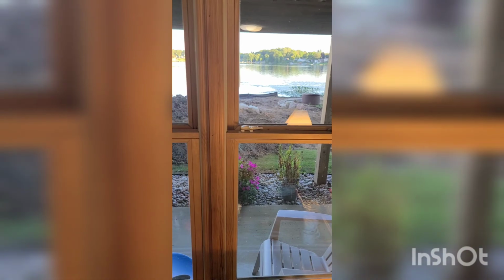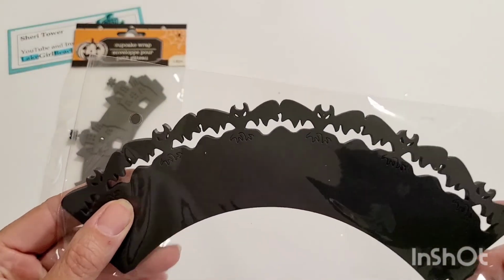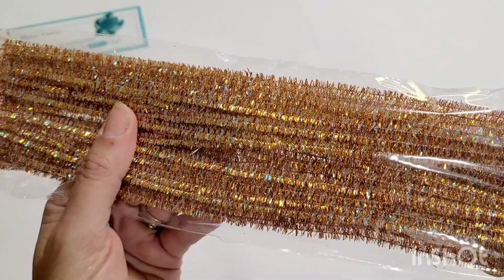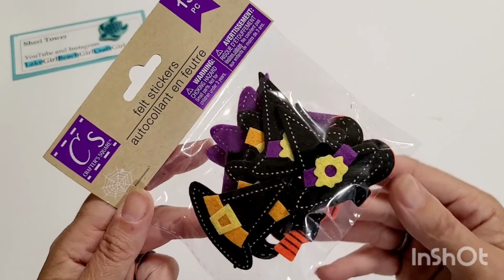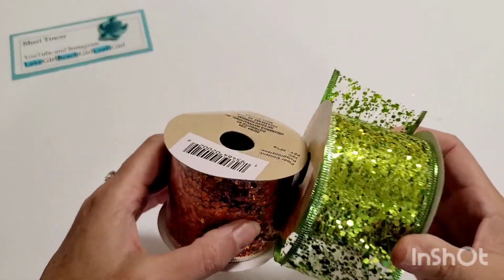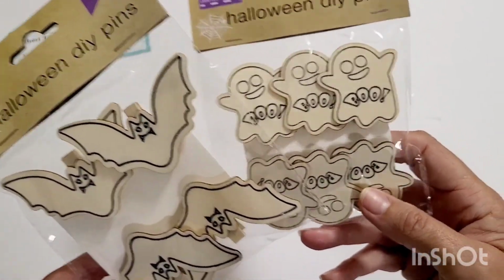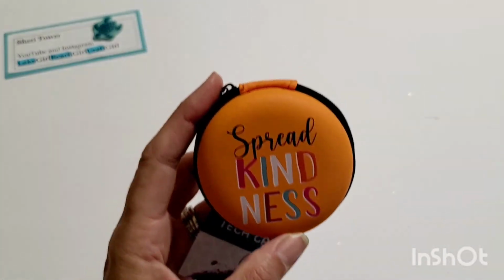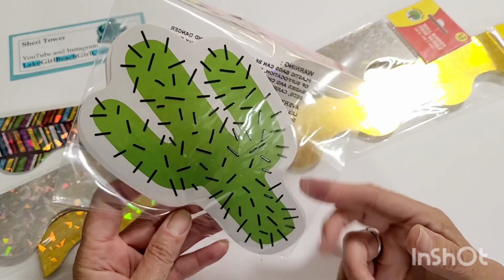Dollar Tree Halloween Crafty Haul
See the new seasonal Halloween items at Dolar Tree. I'm sharing all kinds of crafting ideas!